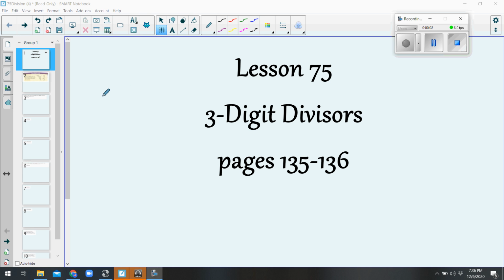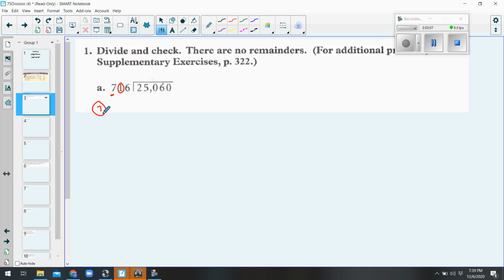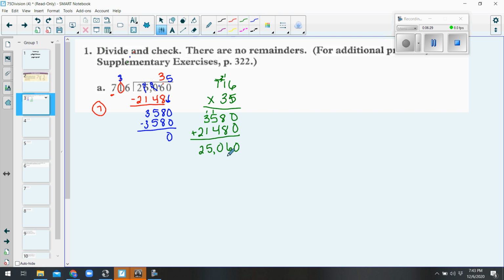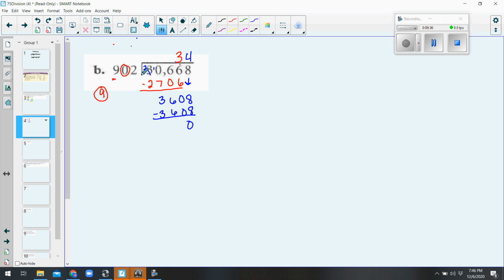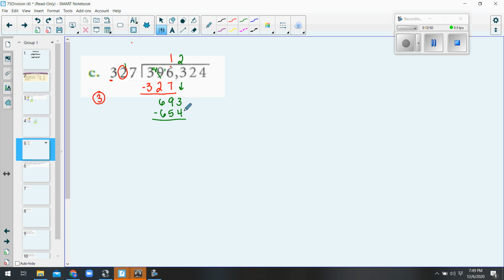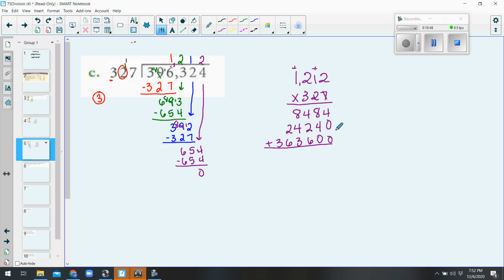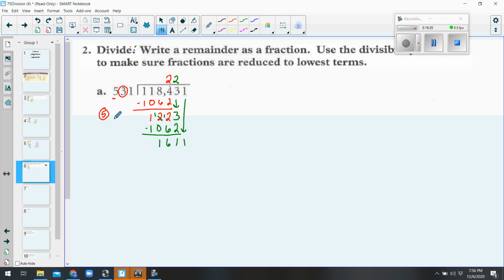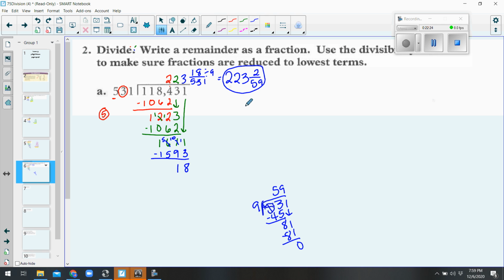Lesson 75 3-Digit Divisors